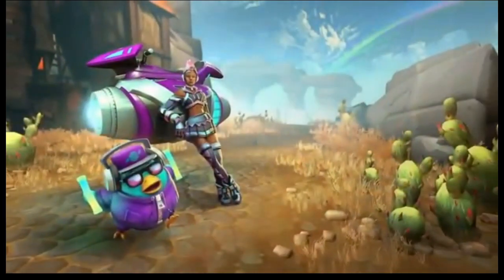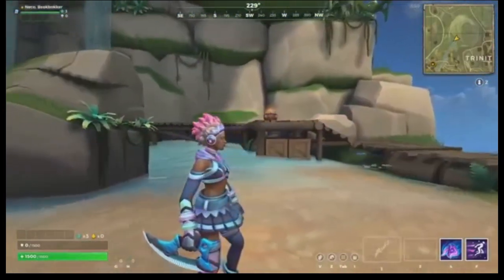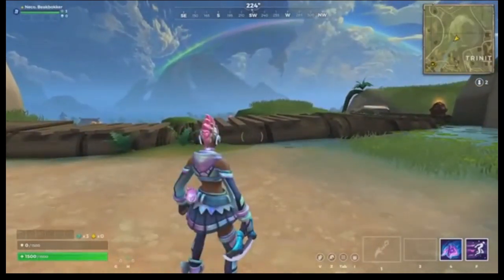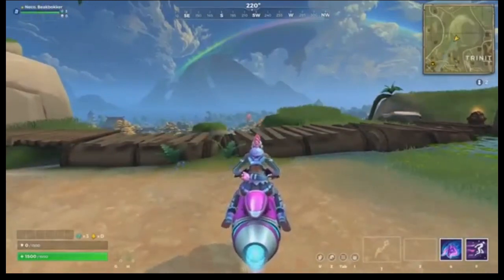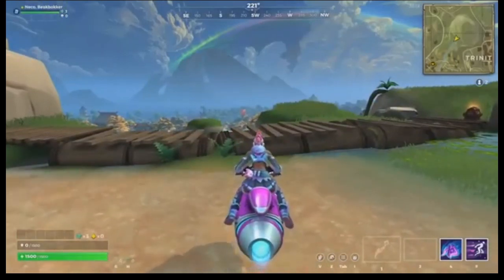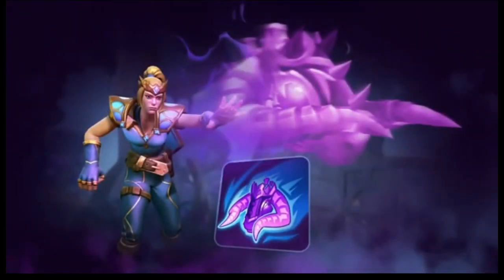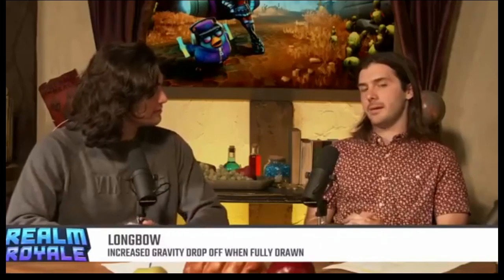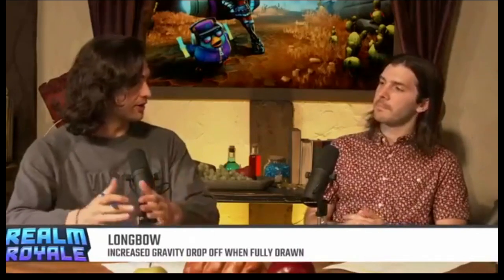Realm Royale | Ob19 Patch Show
Ob19 latest patch for realm royale enjoy the show!

PSN LeE_iZ_CrAzY

My channel goal:
reach 1,000 subscribers so it would be awesome if you could show your support by both watching my videos and subscribing to my channel if you haven't already done so. monetizing my videos allows me to invest back into the channel with new equipment so a small gesture from you goes a huge way for me. many thanks for your support